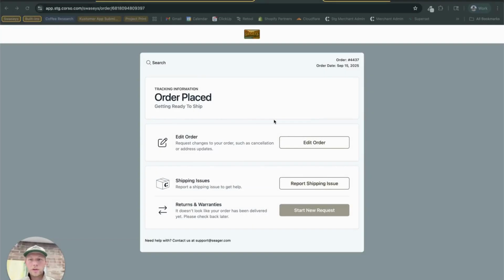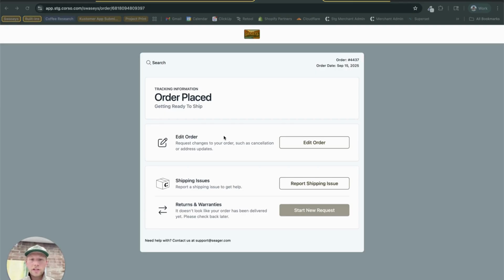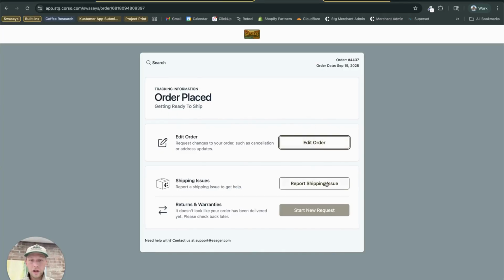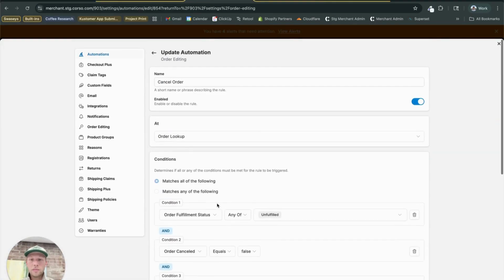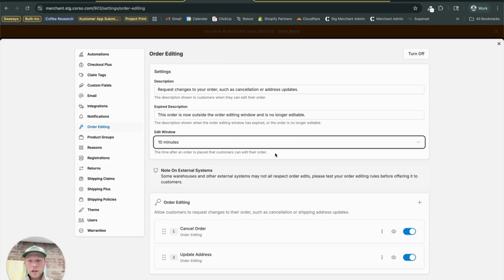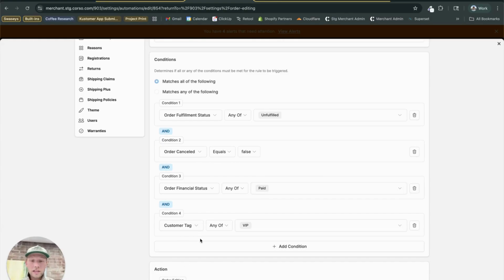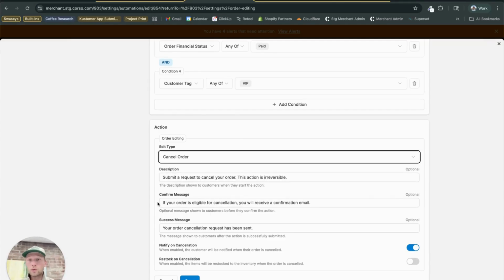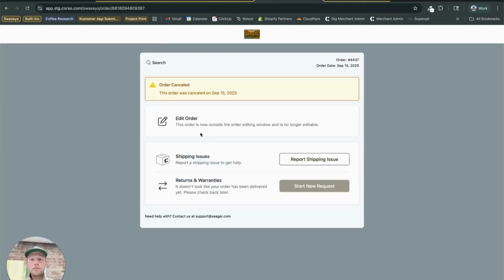Corso Order Editing | Shopify Post-Purchase Tool That Saves CX Teams Hours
Corso’s Order Editing feature is the latest way to streamline your post-purchase experience and reduce pressure on your CX team.

Give customers control to update their shipping address or cancel unfulfilled orders — right from your branded Hub.
Every edit syncs instantly with Shopify, cutting down support tickets and fulfillment errors.

✅ Improve your Shopify post-purchase workflow
✅ Reduce CX team workload and ticket volume
✅ Enhance customer satisfaction with easy self-service
✅ Configure rules, edit windows, and messages in your Corso Admin

This walkthrough shows how simple it is to activate Order Editing and start improving your post-purchase experience today.